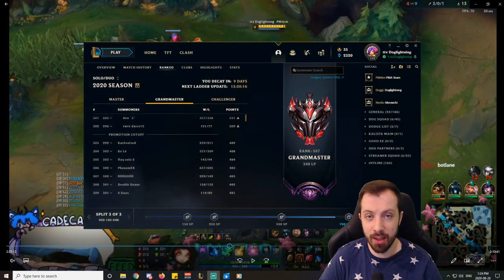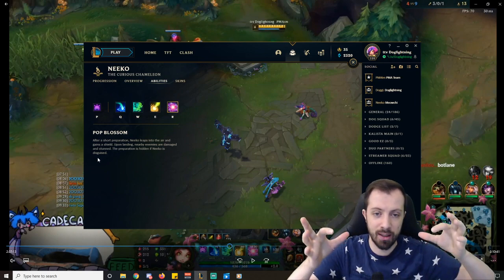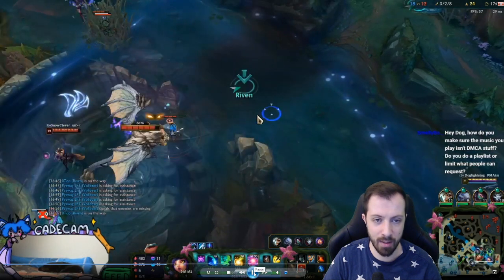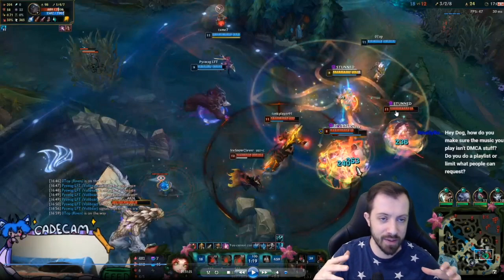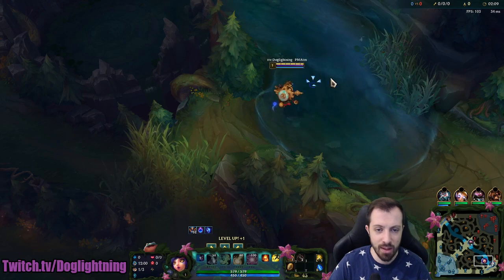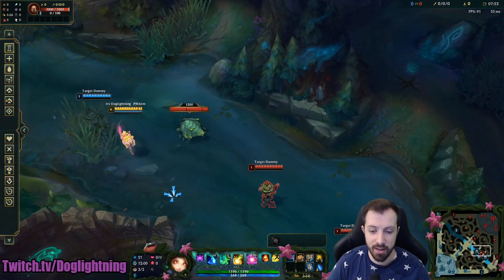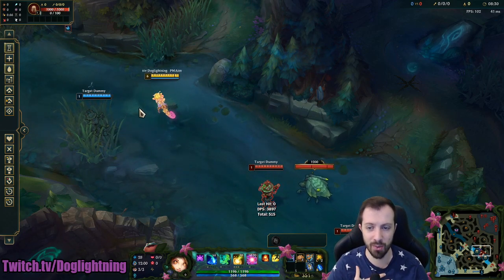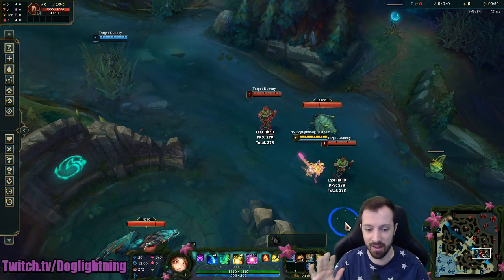3 TIPS YOU NEED TO KNOW IN ORDER TO PLAY NEEKO IN SEASON 10 - League of Legends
3 TIPS YOU NEED TO KNOW IN ORDER TO PLAY NEEKO IN SEASON 10

0:34 Tipp 1, Neekos Ulti
4:23 Tipp 2, Neekos Passive
6:45 Tipp 3, E-Combo